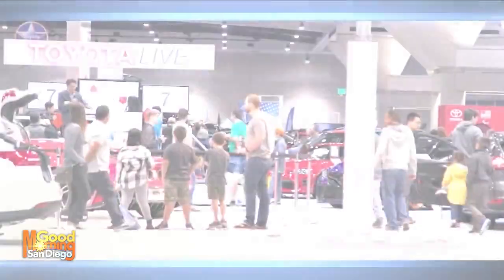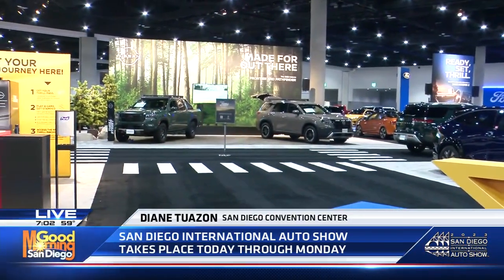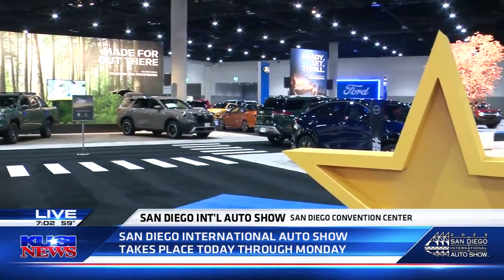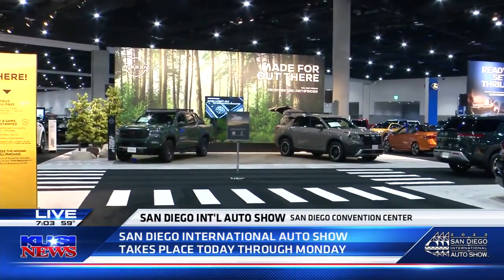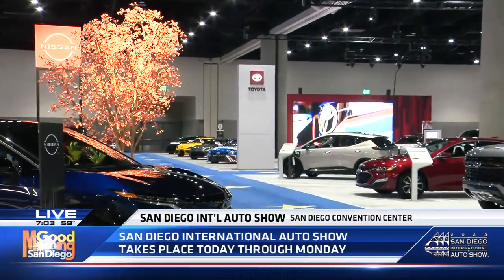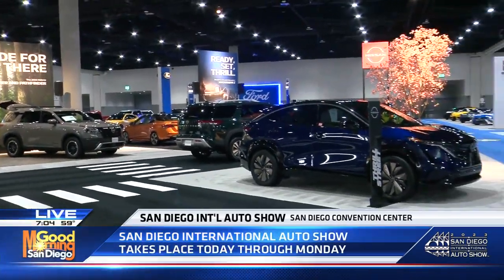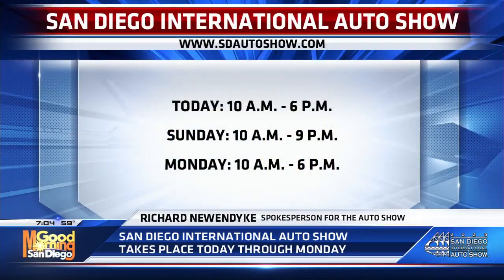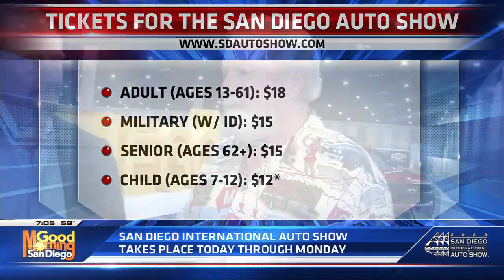Opening Day Saturday at the San Diego International Auto Show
Opening day on Saturday at the San Diego International Auto Show...More to come! It's free